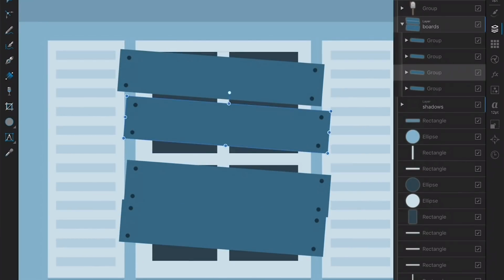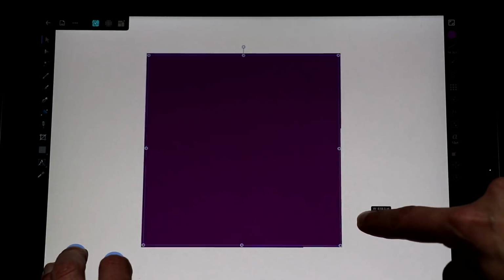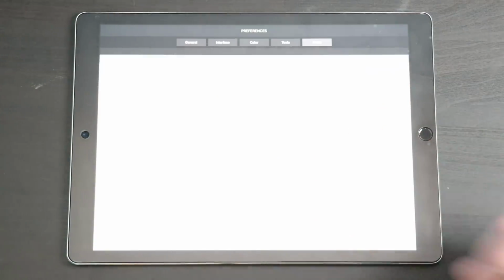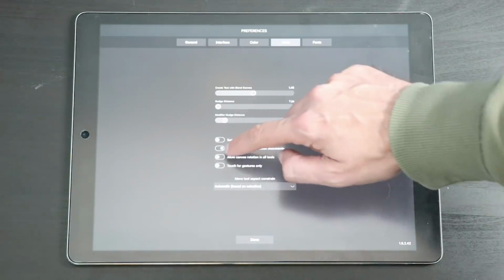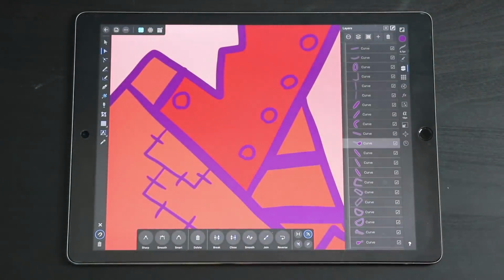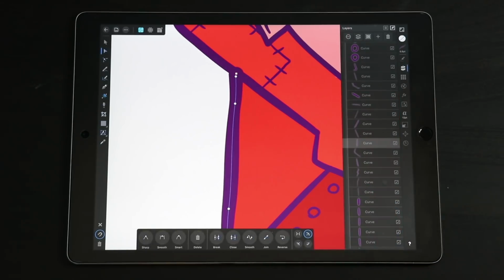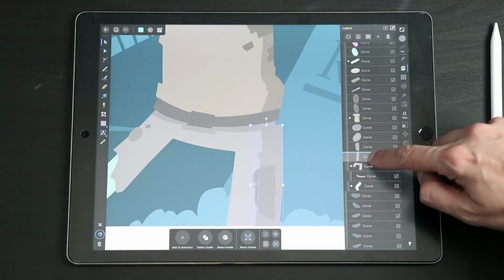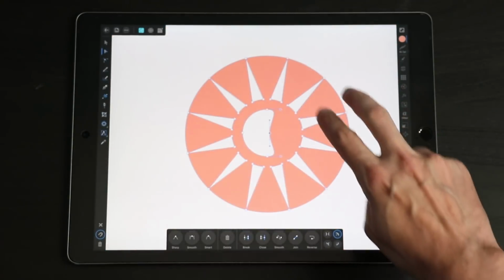10 Best Features in Affinity Designer for the iPad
I'm loving the new iPad version of Affinity Designer. It took me a little while to really sink into it and start having fun. Here are some tip that might help you get started.